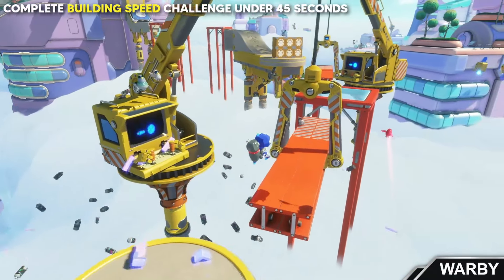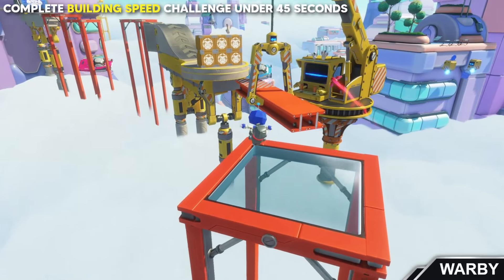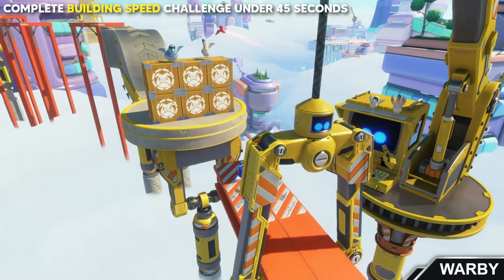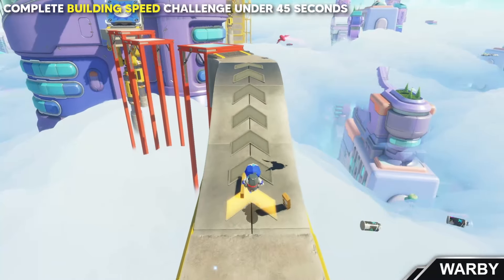ASTRO BOT - Building Speed Speedrun (All Bots Rescued) Stellar Speedway DLC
Hurtle Rescue
- Rescued a Bot in Building Speed.

Special Bot
- Rise of the Ronin Bot
- Helldivers 2 Bot

All the content on my channel is recorded and edited by myself.